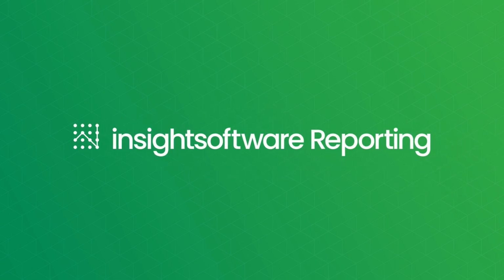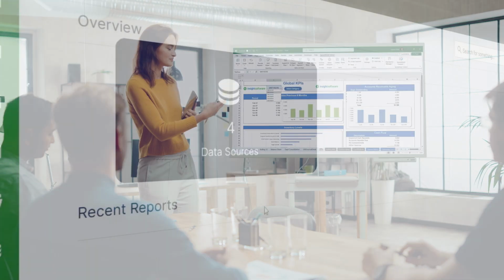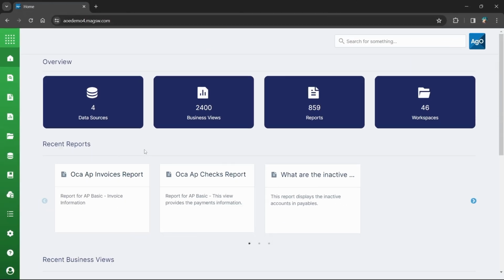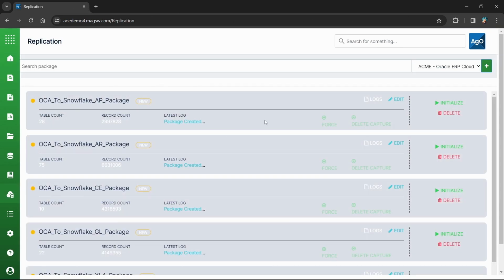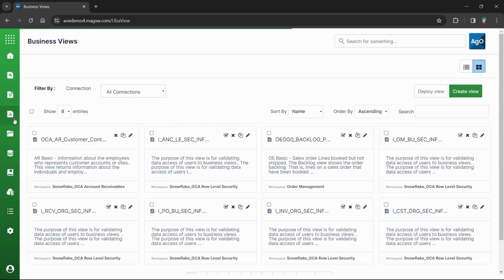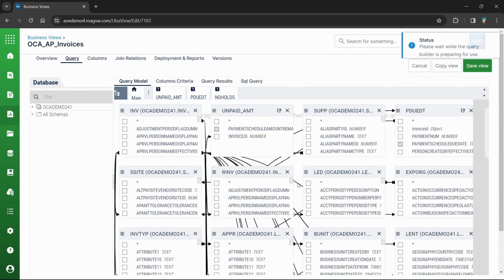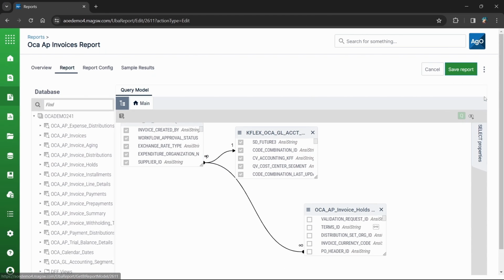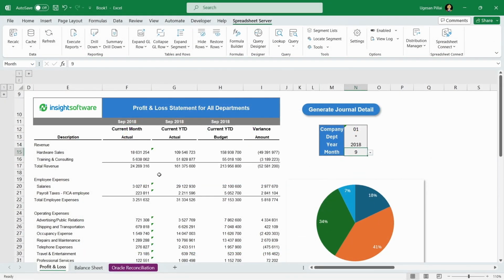Reporting for Oracle Enterprise Bundle Flyover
Oracle users like you crave insights, but those intricate schemas and countless table joins stand in your way.

BI tools like Power BI or Tableau offer the perfect platform to build dashboards and reports, but wrestling with technical jargon to access data slows you down.

Imagine a world where that data becomes readily available.

insightsoftware Reporting for Oracle makes it easy for users to analyze, report on, and share data from Oracle ERP.